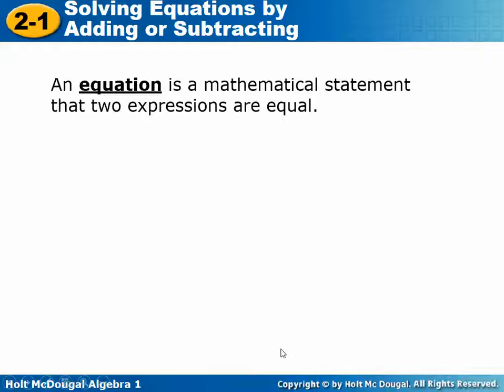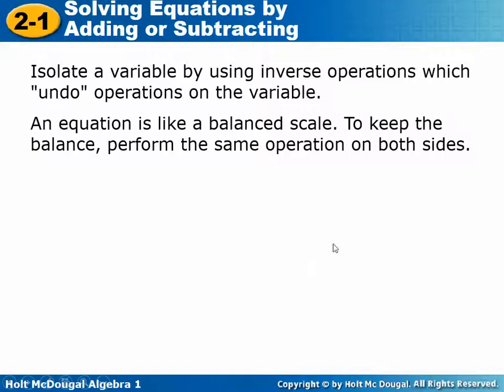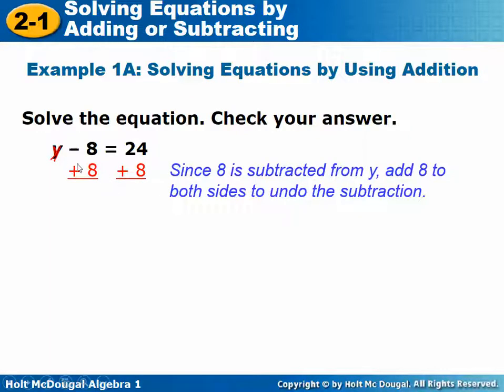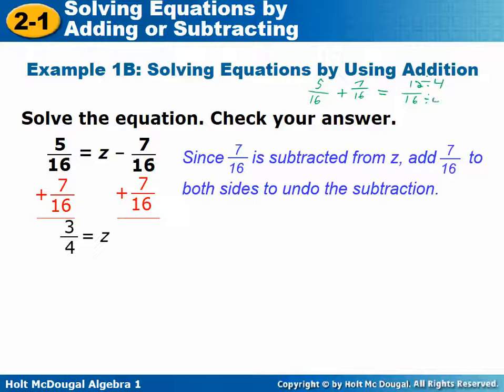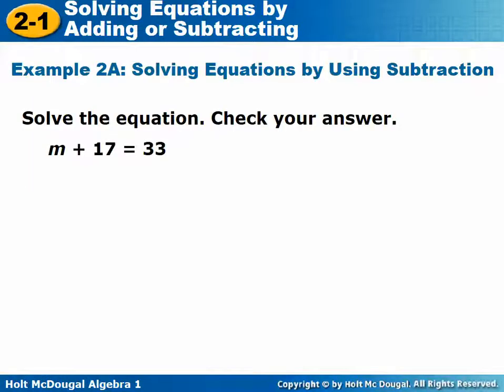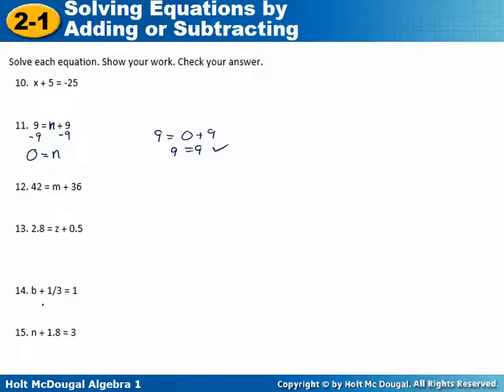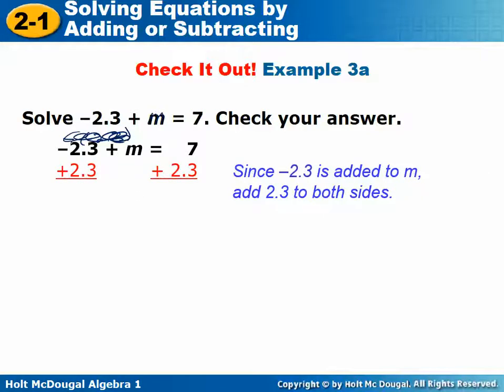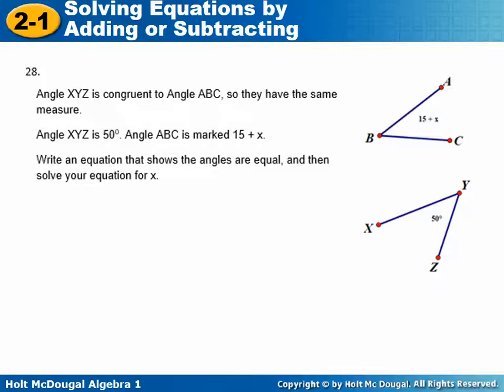Algebra 1.5: Solving equations by adding or subtracting Lesson Video